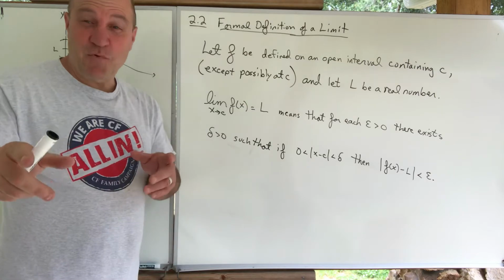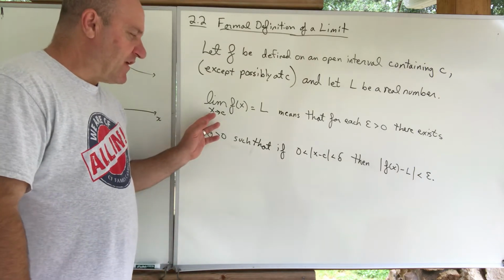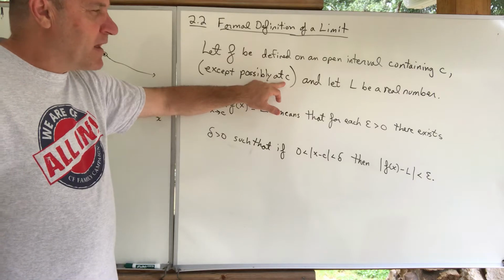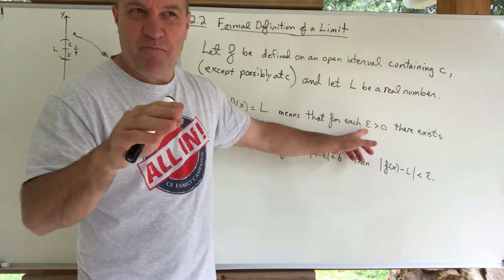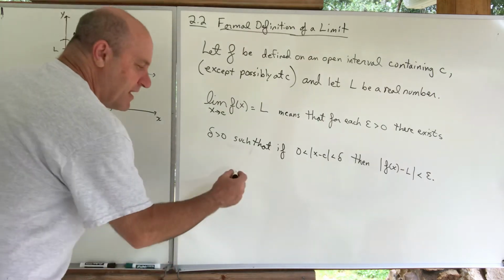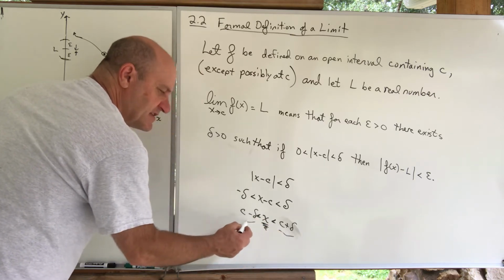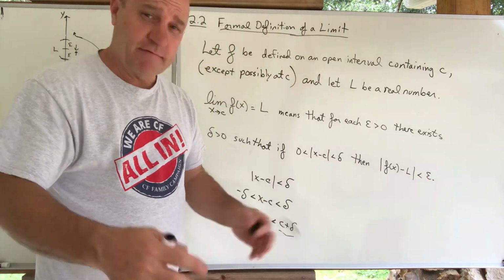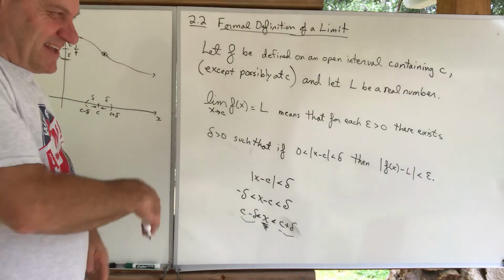Calculus 1, Ch 2.2, Formal Definition of a Limit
Formal definition of a limit